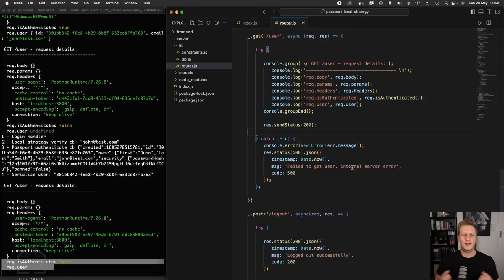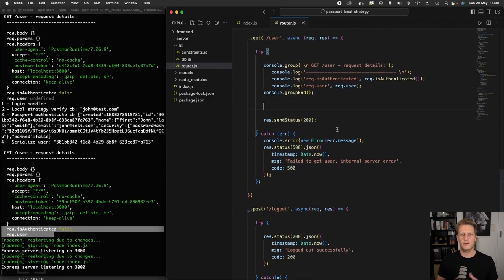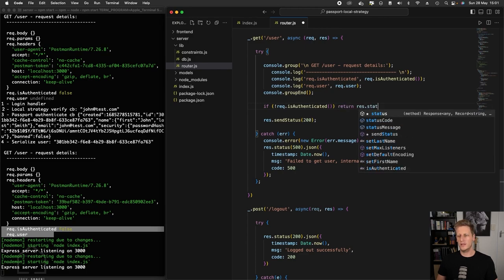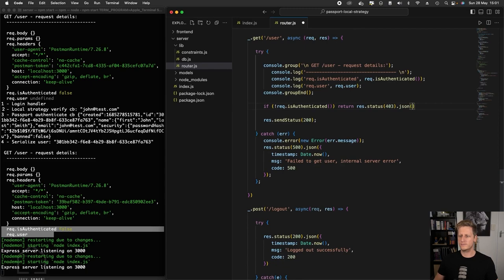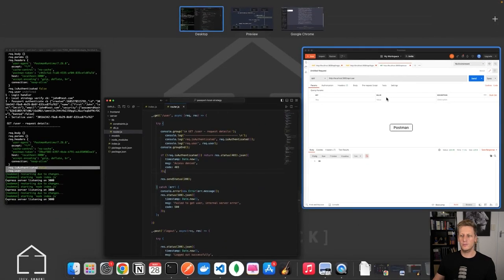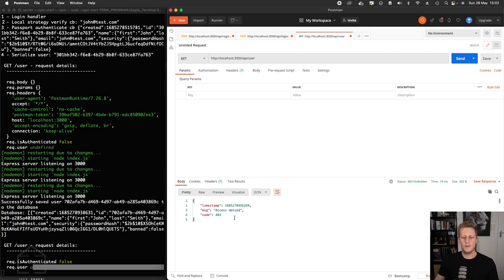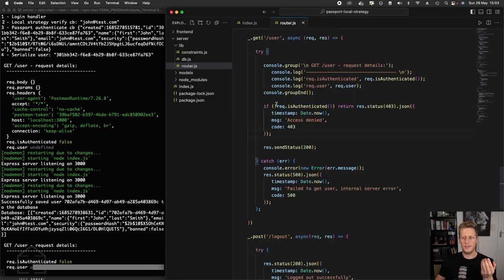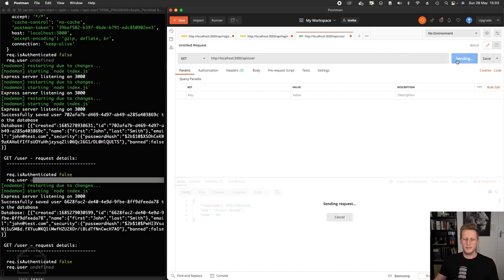27 - Node.js API + Passport - Local Authentication Strategy - Use isAuthenticated on the req object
In lesson 27 - we write the code to make use of the properties on the request object that passport has made available to us. We use it to evaluate whether or not the use is authenticated and setup a 403 forbidden in the case where a user is not authenticated.